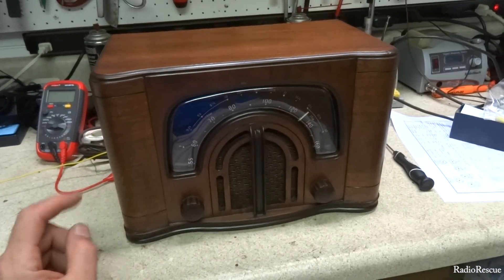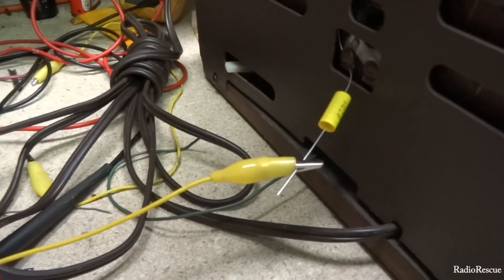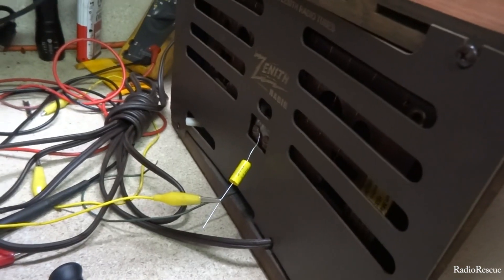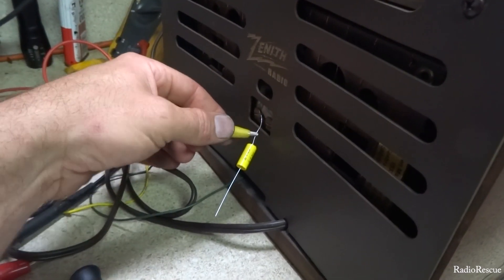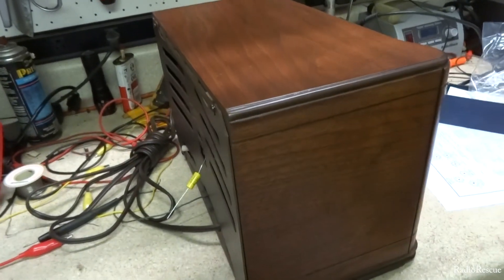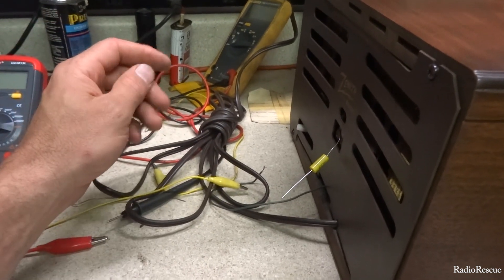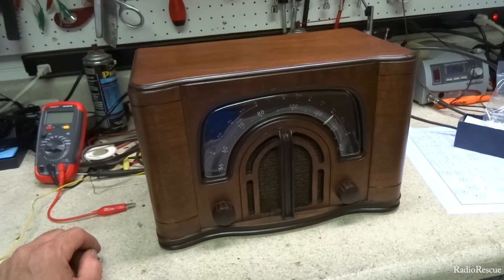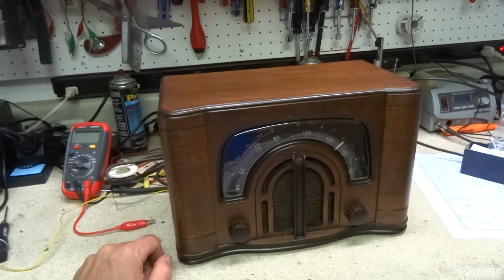How to Capacitively couple antenna to a tube radio.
Had a viewer ask how to connect and antenna to a radio with a loop antenna. He got a humm when connecting an outside or external antenna. Here's how.